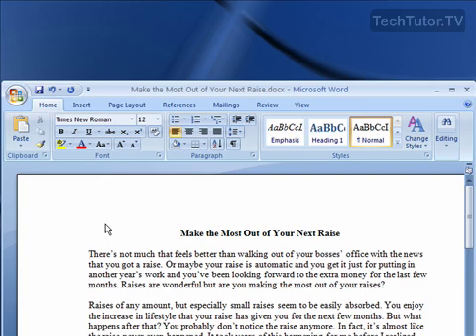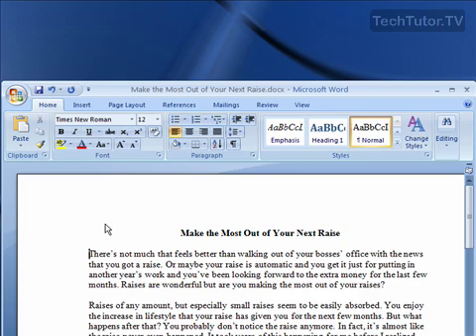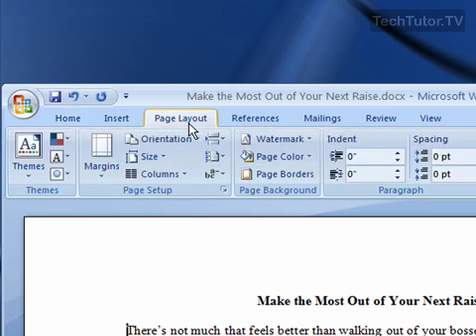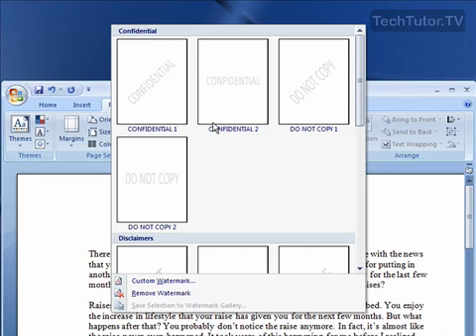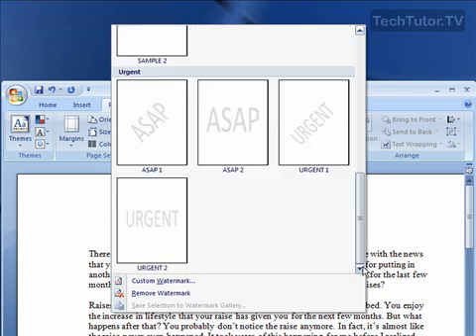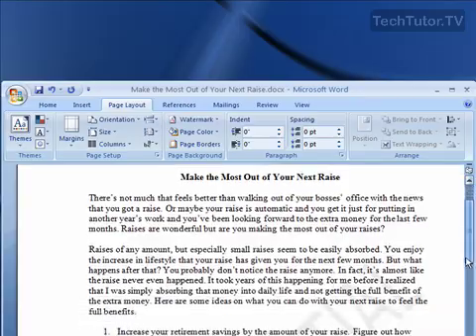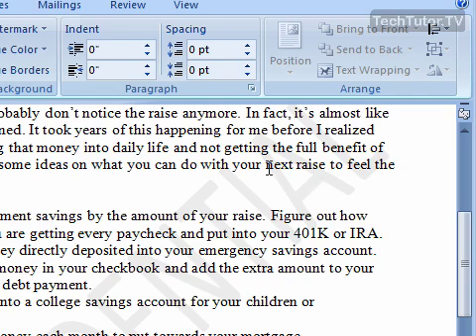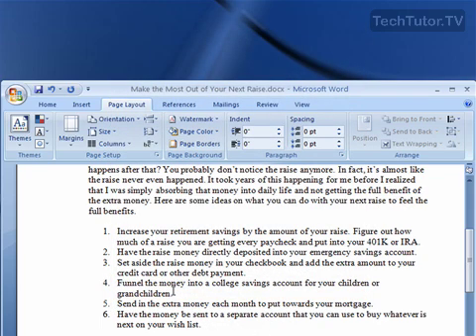Add a Watermark in Word 2007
See a higher quality video on TechTutor.TV! A watermark is a background effect of either text or graphic that prints in a lighter shade behind the content of your document. In this tutorial, you will be adding and removing a preset watermark in a Word 2007 document. See higher quality tutorials all for FREE